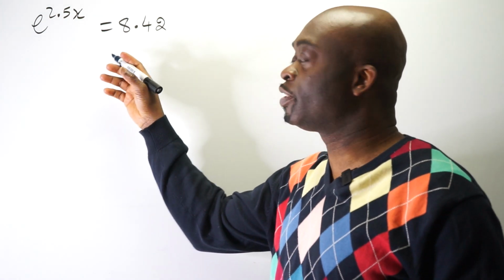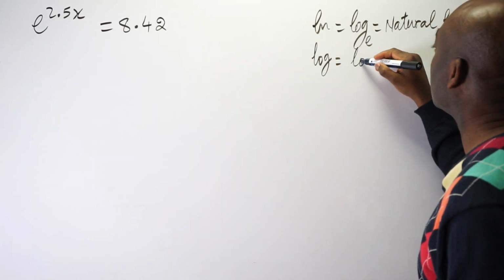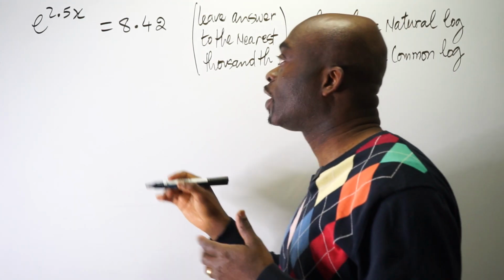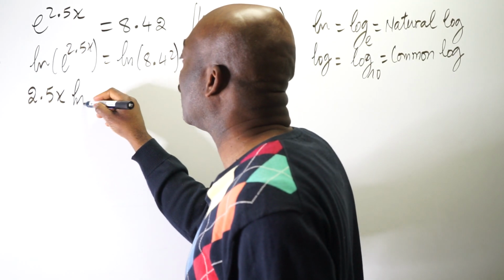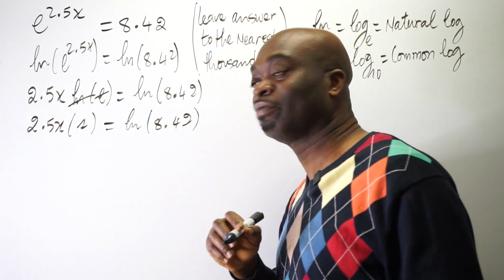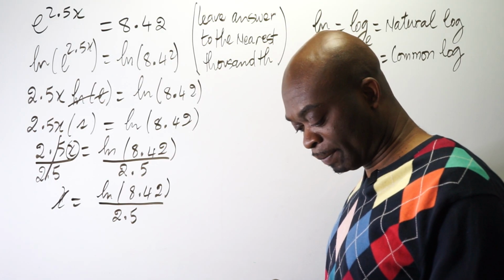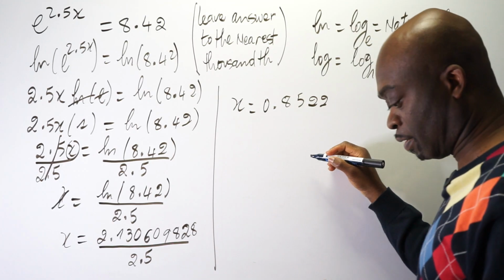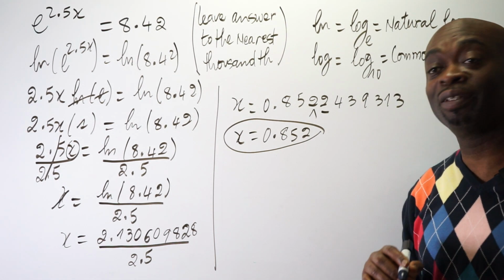Finally Understanding Common Log And Natural Log